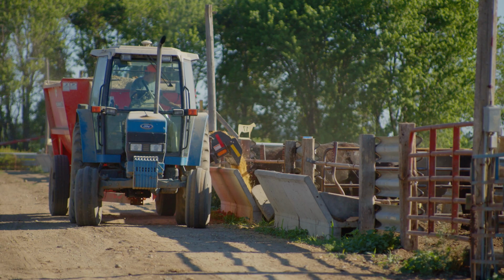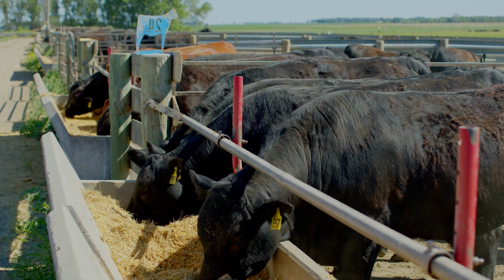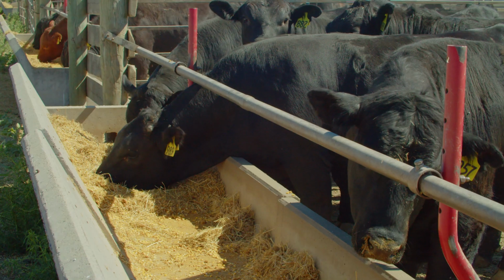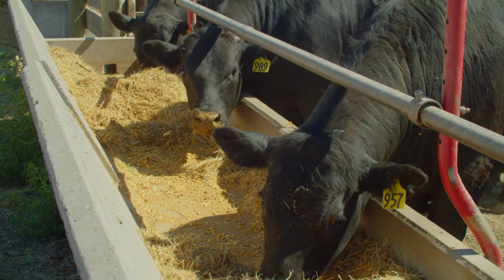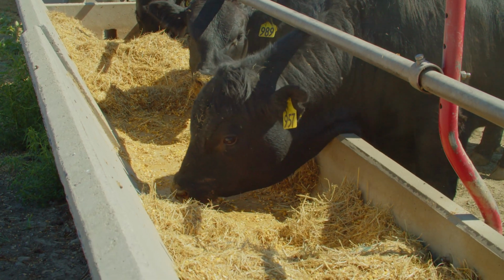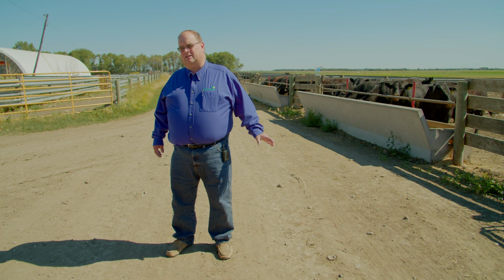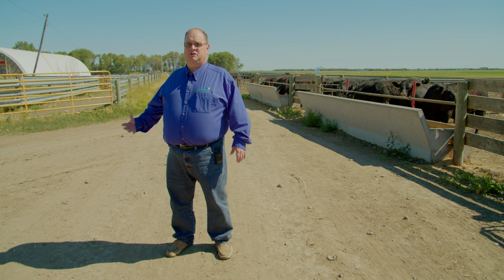SDSU Southeast Research Farm: Cattle Feeding Research Updates at the Southeast Research Farm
Dr. Warren Rusche, SDSU Extension Beef Feedlot Management Associate, provides an overview about how research at the SDSU Southeast Research Farm provides valuable information to support knowledge and solutions related to the theme of integration of crops and livestock for farmer feeders in the Northern Plains and Upper Midwest. Researchers have been taking a look at not only animal performance but also economic returns per acre of cropland.